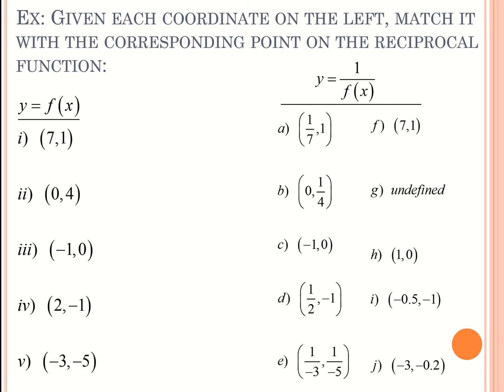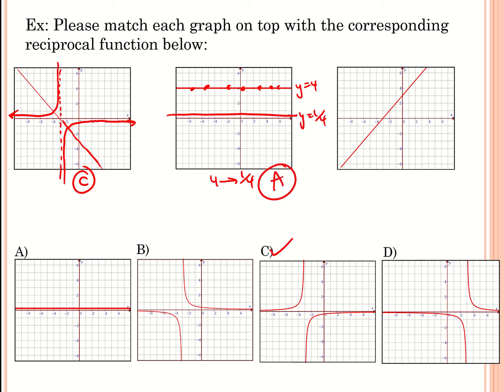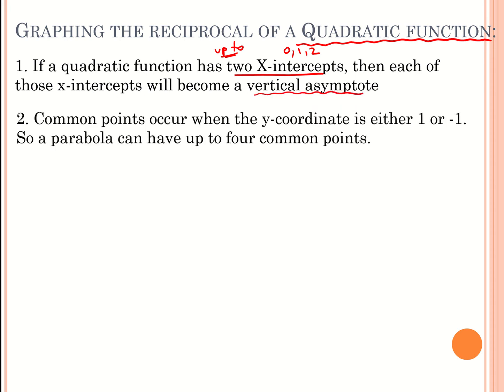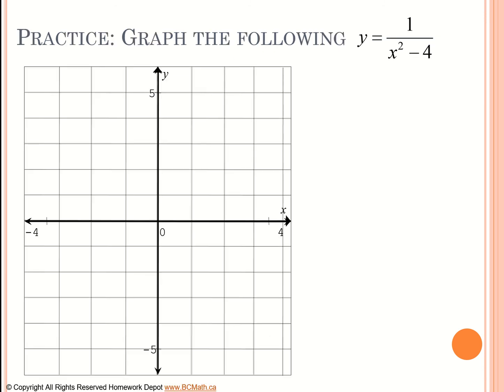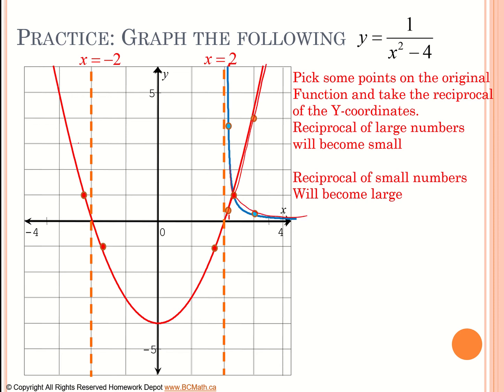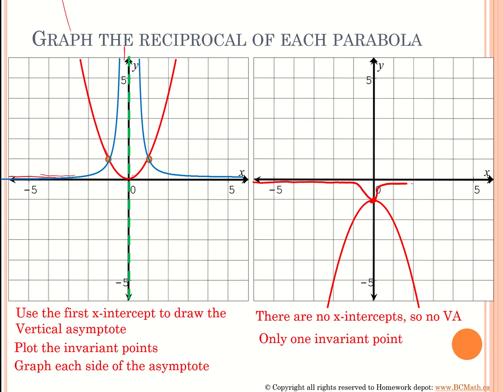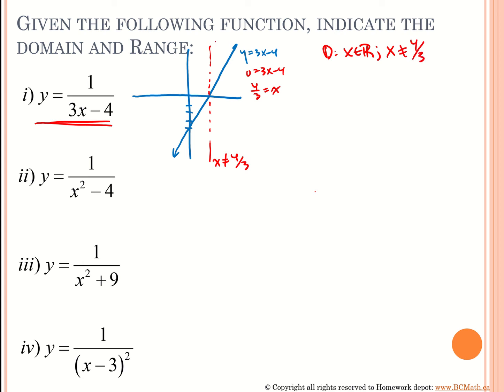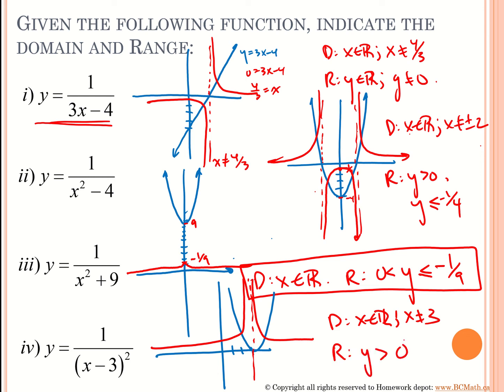Pre Calculus 11 Section 7.4 P2 Graphing Reciprocal of a Quadratic Function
Lesson 7.4 is about graphing the reciprocal of a Quadratic function.  When graphing the reciprocal of a function, the x values will stay the same. Only the y-coordinate is reciprocaled.  In this lesson, we will go through a variety of quadratic graphs and look at how the graph would change if we take the reciprocal of it.
The lesson is available on powerpoint and can be downloaded